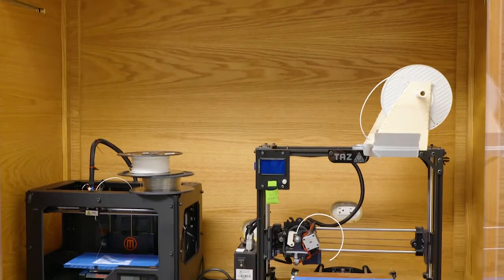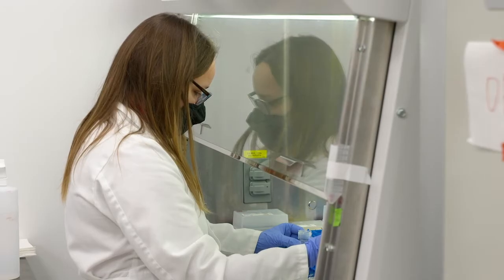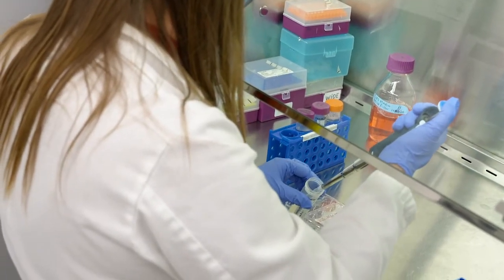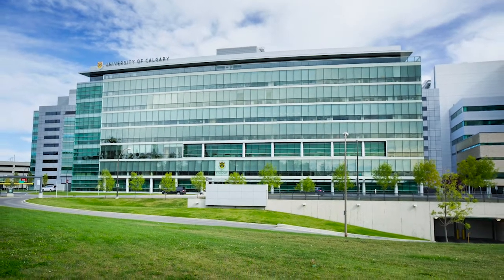Bonus Ungrib Lab Dr Mark Ungrin